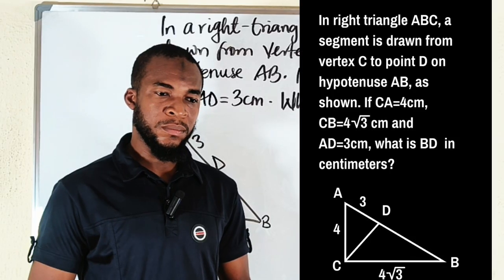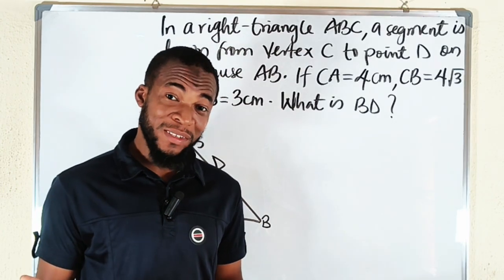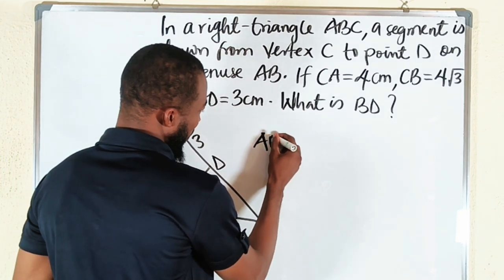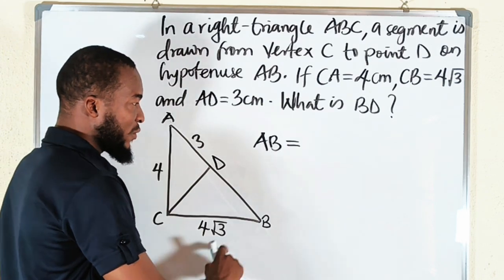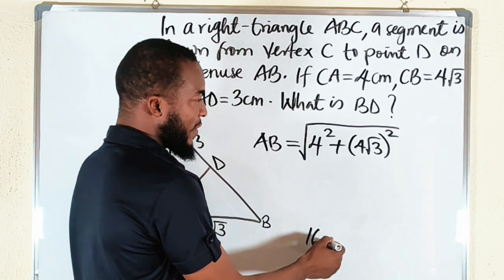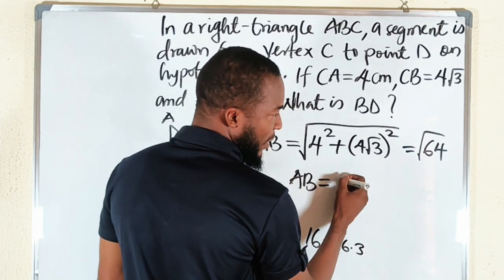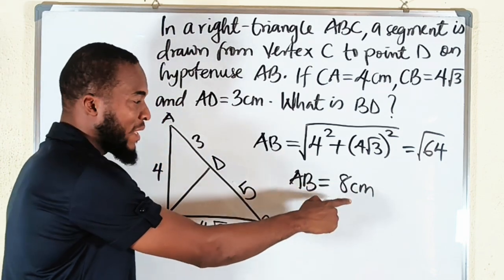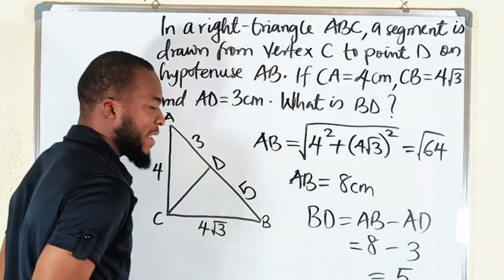Mathcounts competition | In right-triangle ABC a segment is drawn from the vertex C to a point D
Can you solve this right triangle puzzle? 🧠
In triangle ABC, a segment from C meets the hypotenuse AB at D.
Given that CA = 4 cm, CB = 4√3 cm, and AD = 3 cm, find BD in centimeters.
This geometry problem tests your skills in Pythagoras’ theorem, similar triangles, and logical reasoning.
Perfect for students preparing for MathCounts, AMC, or competitive math exams!
🎯 Learn:
How to relate segments in right triangles
How to solve geometry puzzles step by step
Smart strategies for MathCounts-style problems